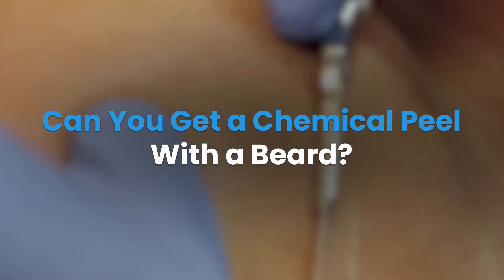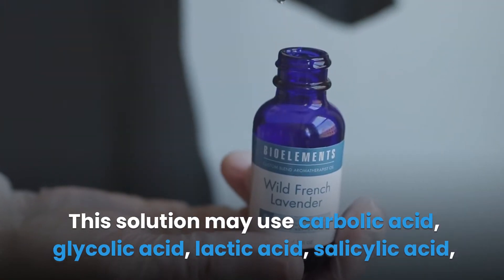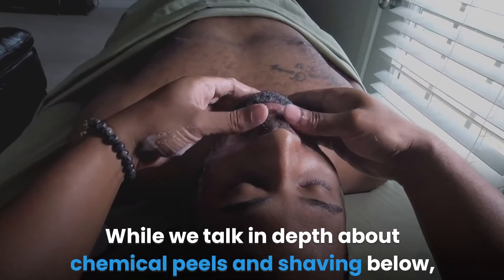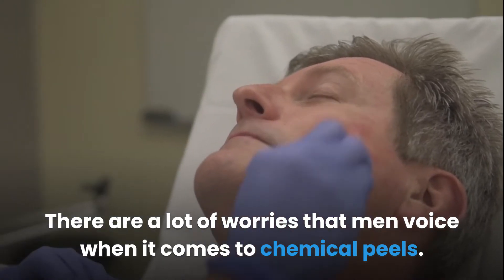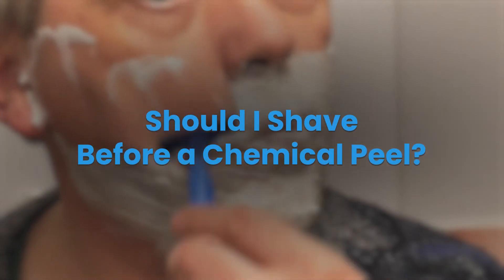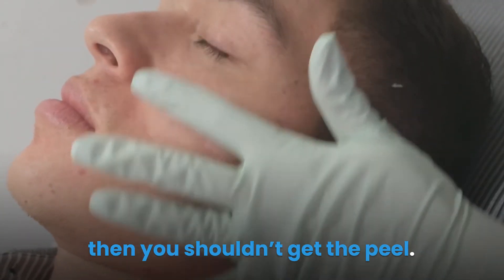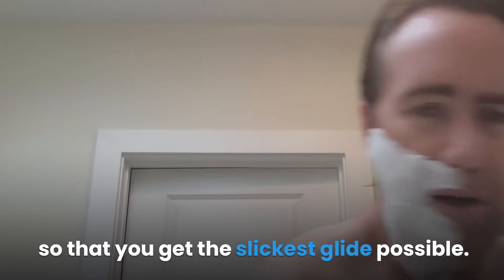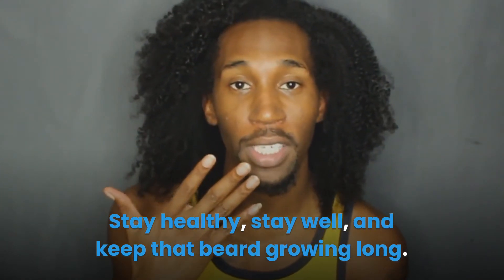Can You Get a Chemical Peel With a Beard? | Beard Care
When you start looking into skin care for men, it isn’t long until you hear about chemical peels. This skincare technique has gotten more popular in recent years as a way to quickly improve the quality of your skin. But can you get one with a beard?

You can get a chemical peel with a beard, but the size of the beard will affect the quality of the peel. A chemical peel is carefully applied to the skin in order to cause a chemical reaction. The hair from your beard blocks access to the skin; so if your beard is too long, then the peel would be applied to the skin of the face around the beard. The product can be applied to the cheeks and chin if the skin is visible, such is the case with a stubble beard.

Just what exactly a chemical peel is, how it affects shaving, and what do men need to know before they decide to get one are just a few of the questions that we’ll answer in this article so you can decide if a chemical peel is right for you.

🏁 Products Mentioned in Video:
►DERMALOGY by NEOGENLAB